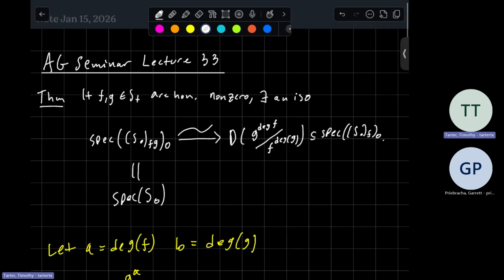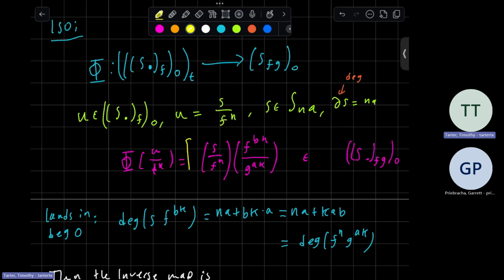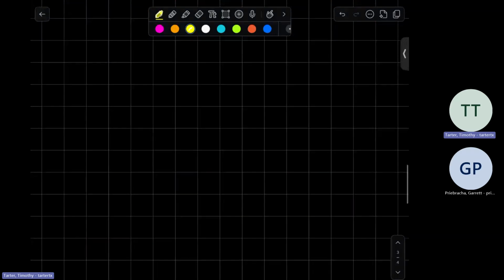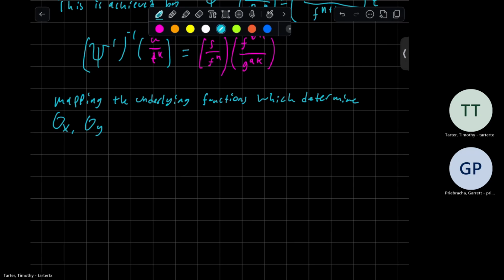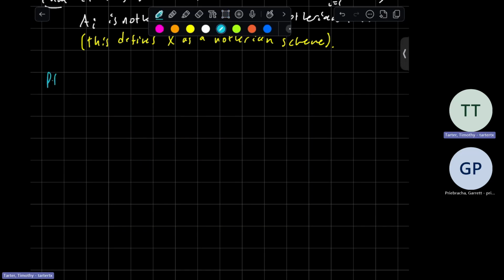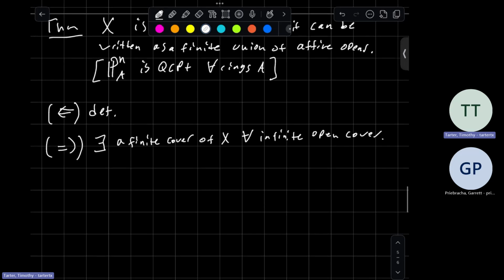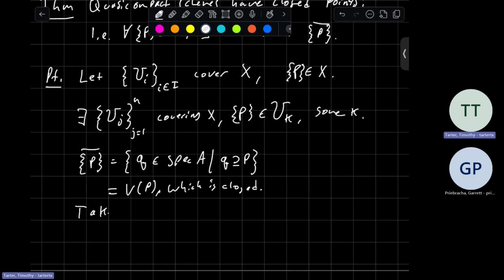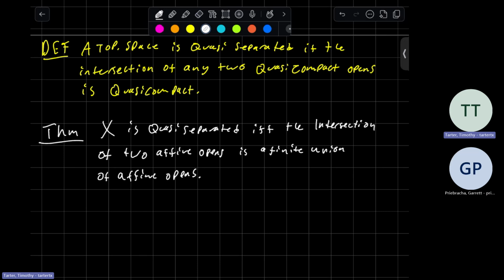A Crucial Isomorphism, Properties of Quasicompactness - Vakil (Guided Reading in Algebraic Geometry)